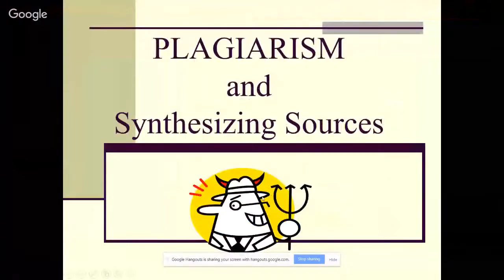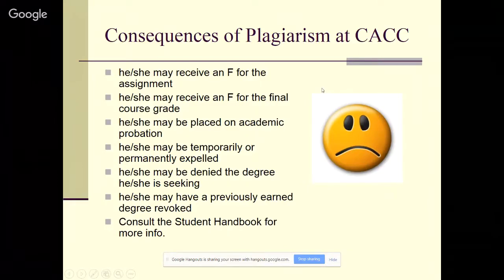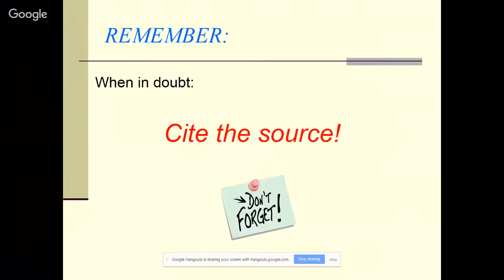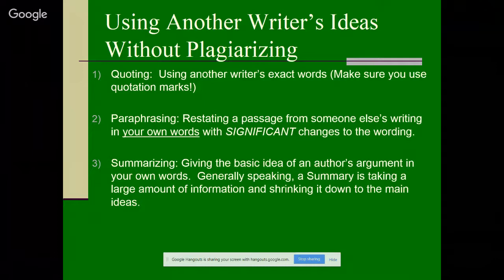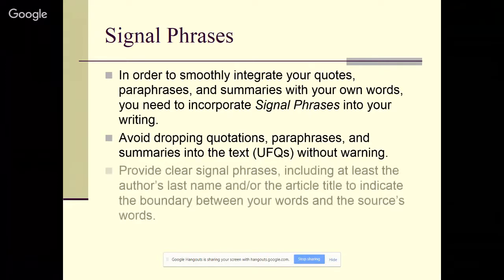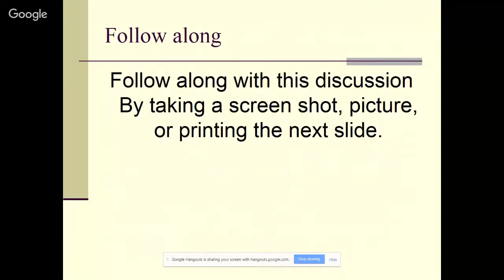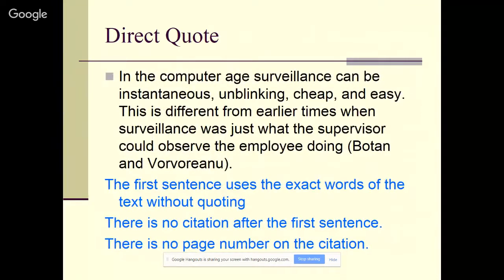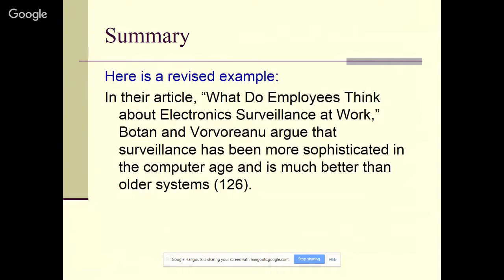Avoiding Plagiarism, Basic Citation, and Synthesizing Sources